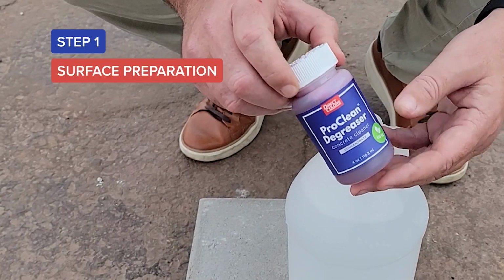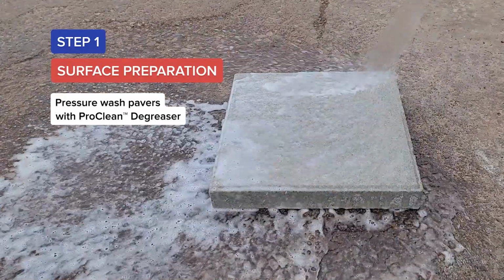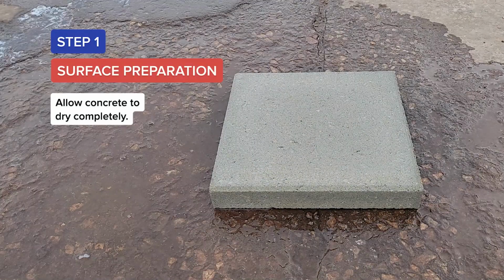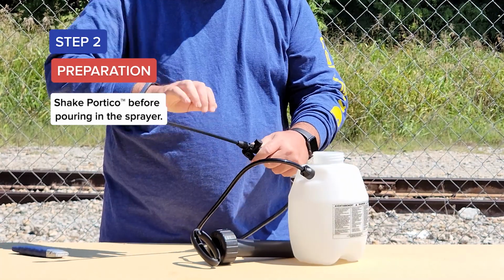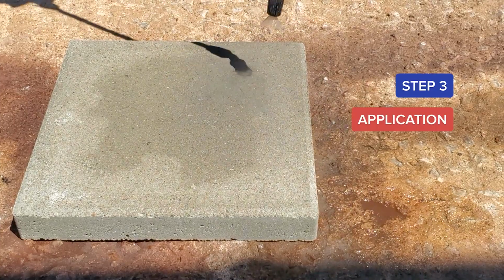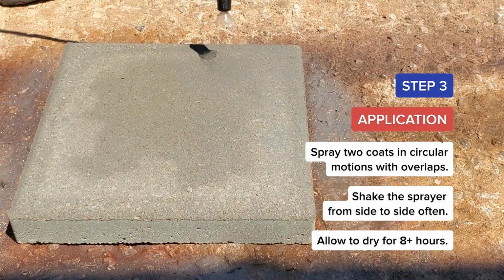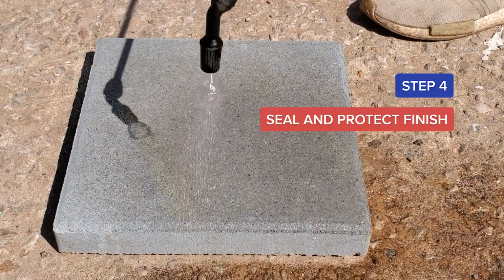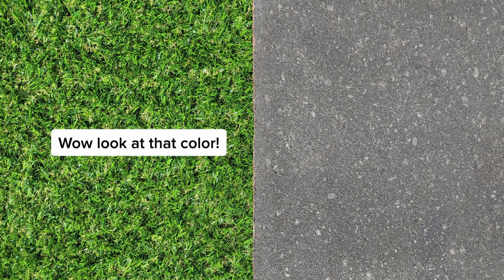Silver Gray Pavers Makeover Tutorial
Learn how to add gorgeous Silver Gray color to your concrete paver with Portico™ paver stain! Portico™ is a semi-transparent concrete stain, so you can see the beautiful natural texture of the concrete showing through. Plus, you can add an acrylic sealer on top for durability and protection of the finish! It's plenty easy to DIY.

Follow the steps below:
1. Assemble pump up sprayer and remove all filters. Shake Portico™ well before pouring in sprayer.
2. Spray in slight circular motions with irregular overlaps. Shake sprayer from side to side often so color doesn't settle. Allow to dry for 8+ hours before applying sealer.
3. Apply two thin coats of concrete sealer, like our solvent based sealer EasySeal™. Be sure to wait 8 hours between coats, then allow 16 hours of curing before foot traffic or moving furniture back.
Don't forget to reseal every two years or as needed for maintenance of your lovely patio!